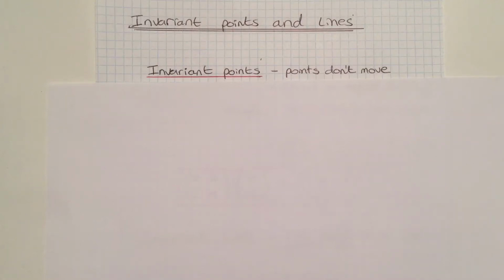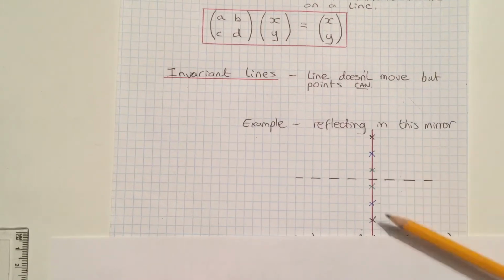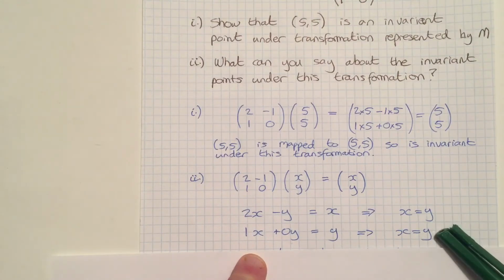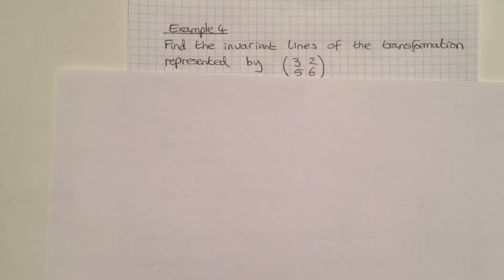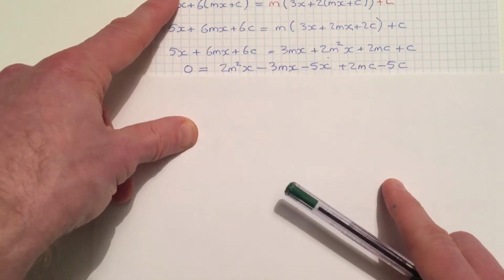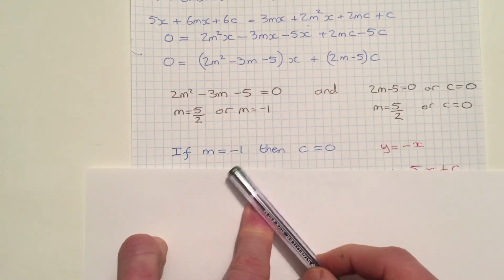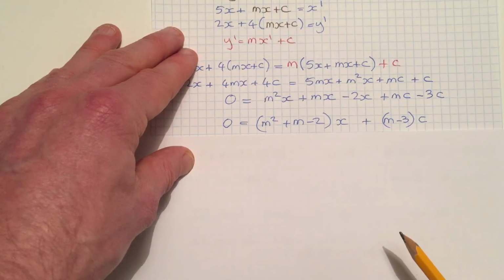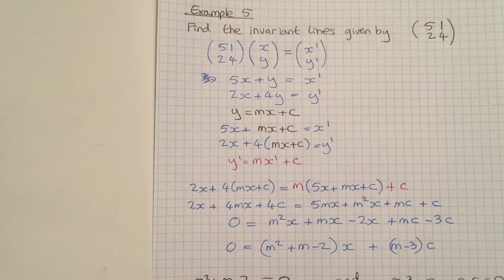FM12 - LT7 - Invariance